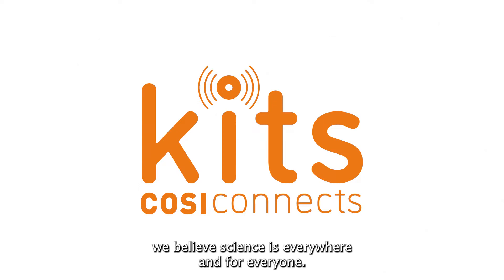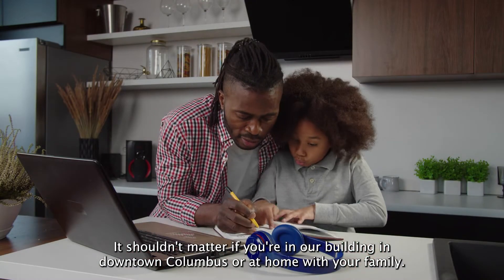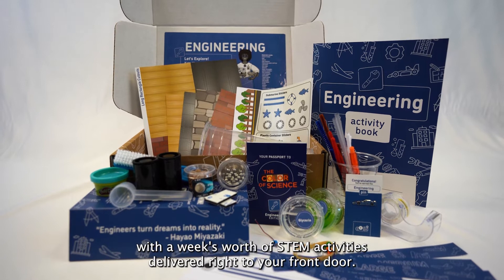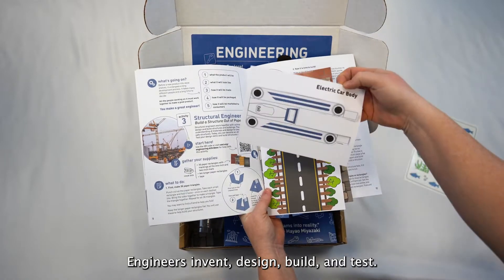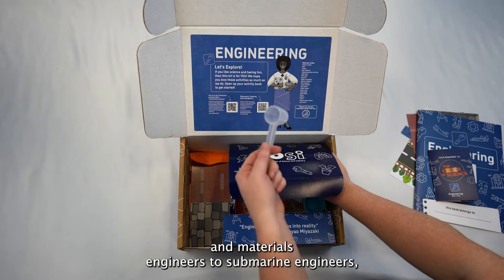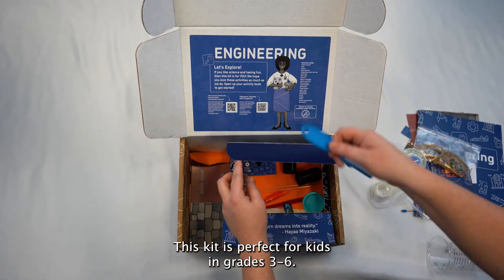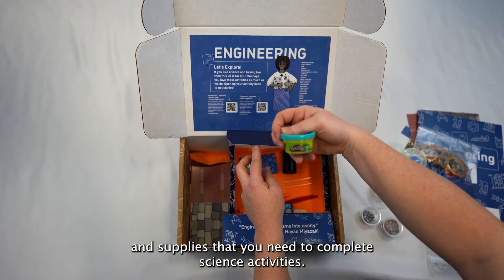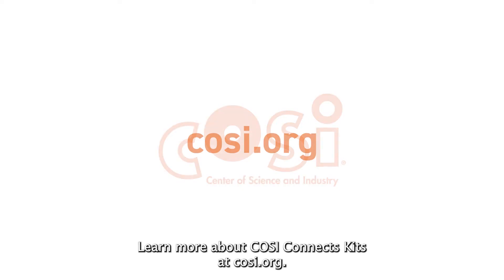COSI Connects - Engineering Kit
Engineers invent, design, build, and test. They make machines, buildings, materials, and even chemical formulas. There are many different kinds of engineers. In this box, you will explore the many faces of engineering!